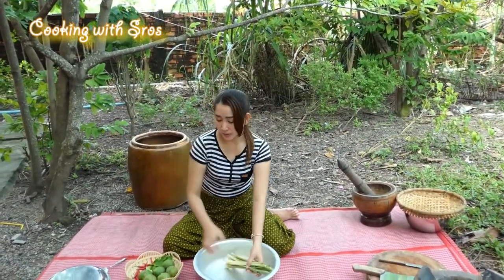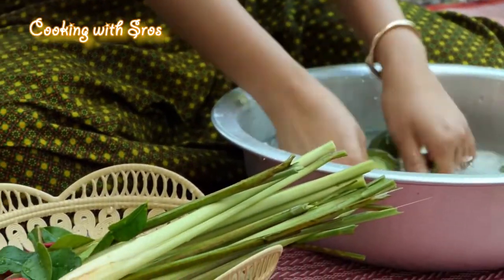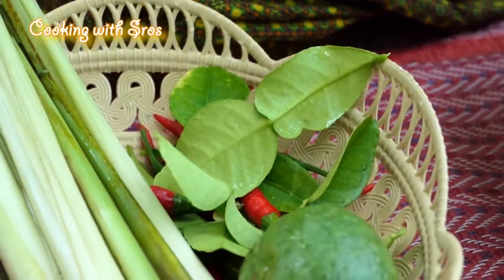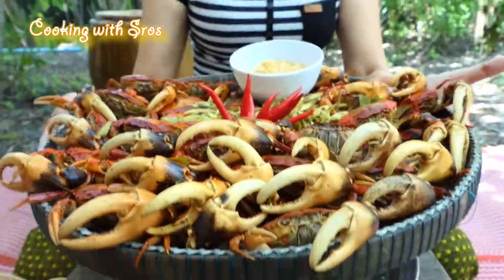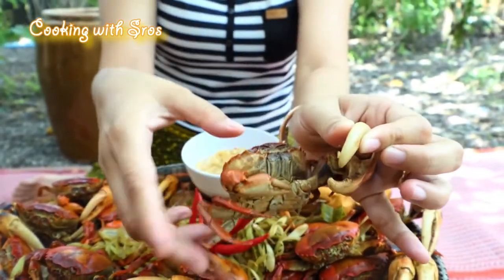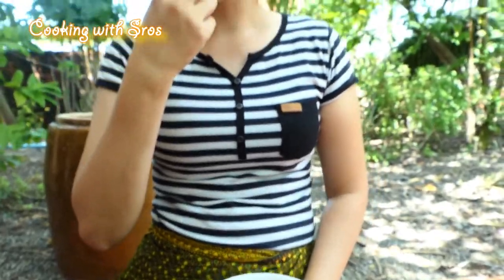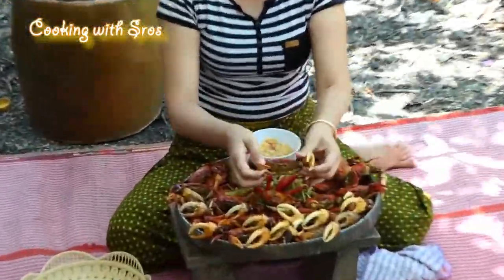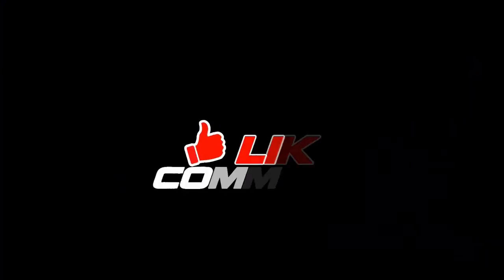cutting crab legs before cooking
Hello. Today I want to show all of you with rice crab feroniella lucida cooking recipe.
There are some ingredients you may need in this recipe:

- Rice field crab
- Feroniella lucida
- Lemongrass stalk
- Kaffir lime leave
- Chili
- Garlic
- Sugar
- Salt
- Fish sauce

I strongly believe all of you would enjoy with this recipe and stay tune for more recipe as well. Thank you.

how to
how to cook
new recipe
recipe for brackfirst
recipe in english
indian food
rice crab feroniella lucida cooking recipe.
new food recipes
cooking with sros
yummy rice crab cooking recipe
yummy giant snakehead fish grilling
eating delicious
rice crab recipe
lone star grillz
meatloaf recipe
cookin wit ab
crab boil
crab curry
crab curry south indian style
crab curry recipe
crab curry sri lankan style